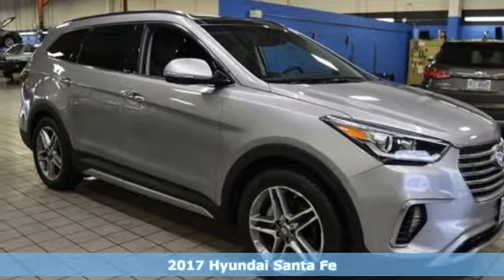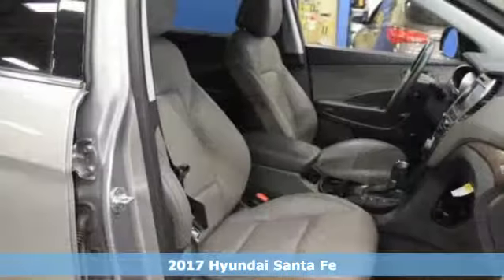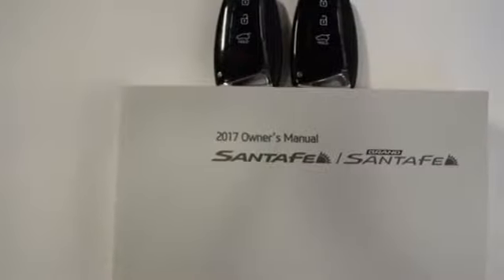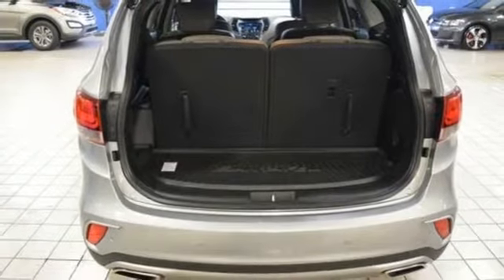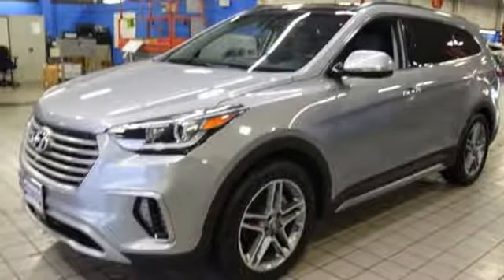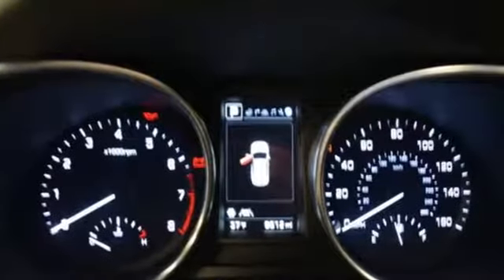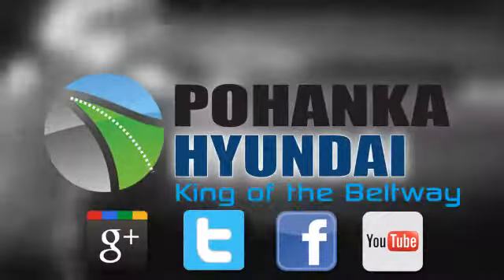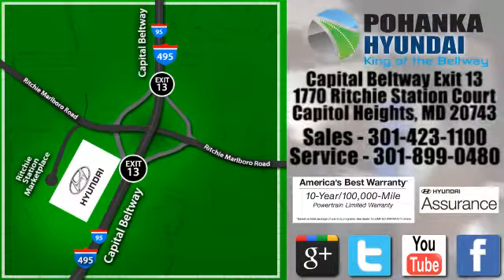New 2017 Hyundai Santa Fe Capitol Heights MD Washington-DC, MD FHU186372 - SOLD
Year: 2017
Make: Hyundai
Model: Santa Fe
Trim: Limited Ultimate
Engine: 3.3L 6-Cylinder
Transmission: Automatic
Color: Gray
Interior: Gray
Stock #: FHU186372
VIN: KM8SR4HF1HU186372

Address:
1770 Ritchie Station Court